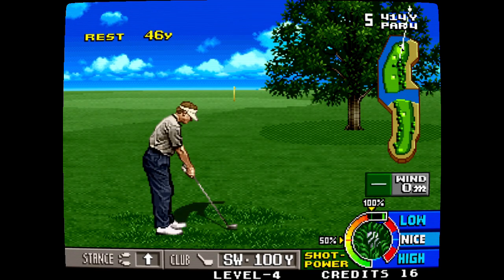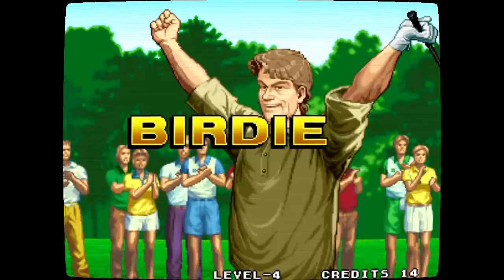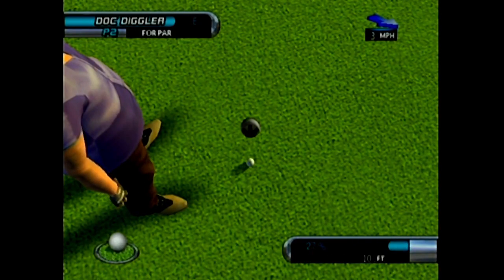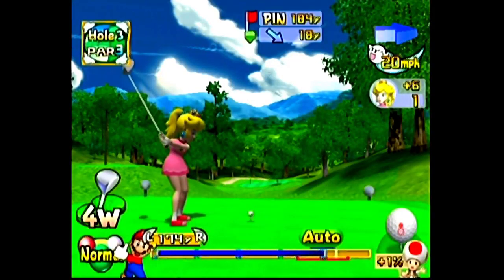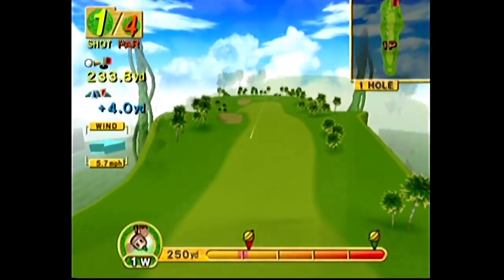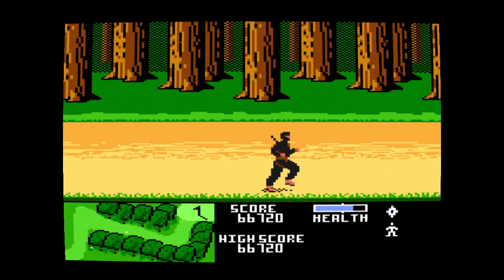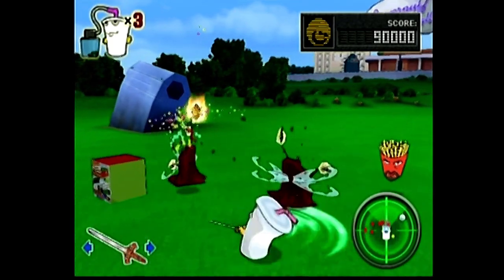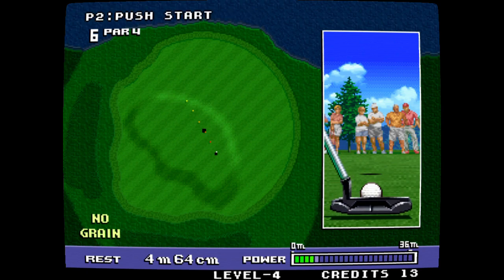Extreme Golf Video Games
I know golf isn't what you were hoping for.  Give it a chance Golf can be fun